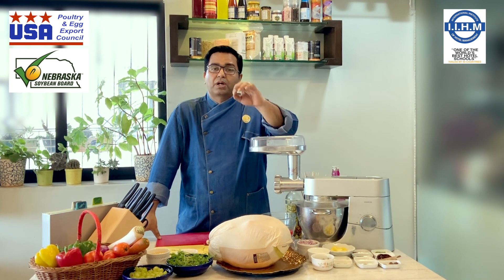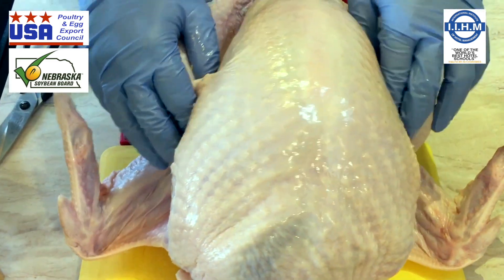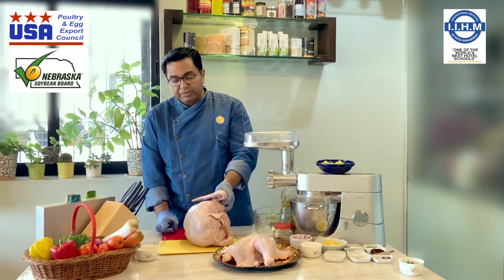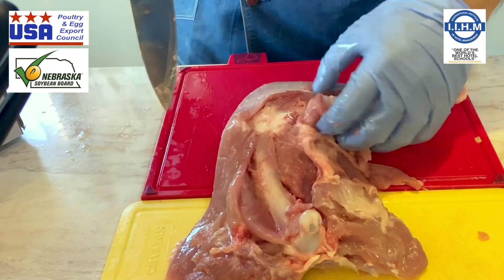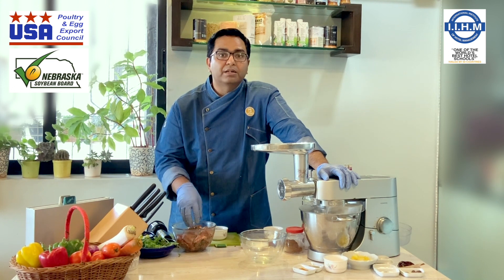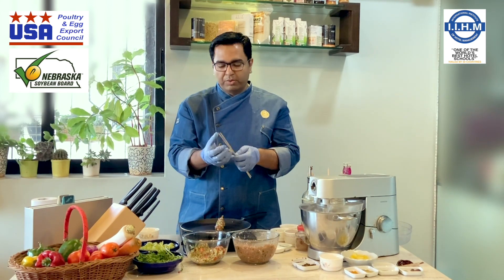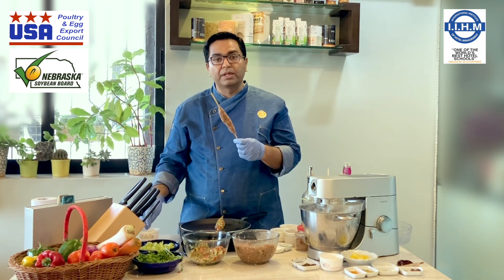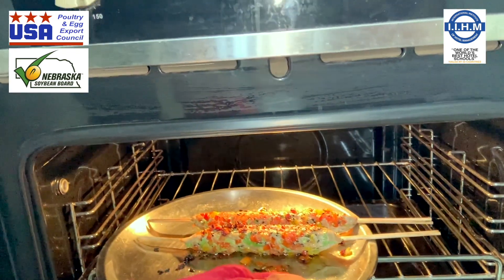Poultry Dhaba presents "U.S. Turkey Gilafi Seekh kabab" by none other than Chef Ajay Chopra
"Kahaani ek kisse anek"
 Get a chance to learn some interesting kebabs made out of U.S. Turkey by Chef Ajay Chopra